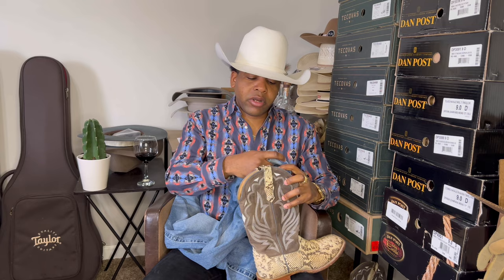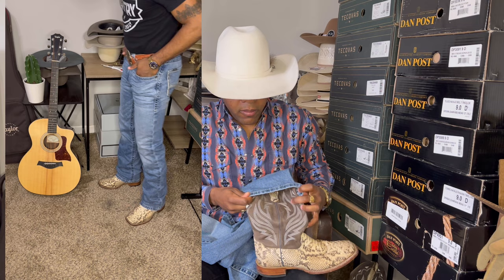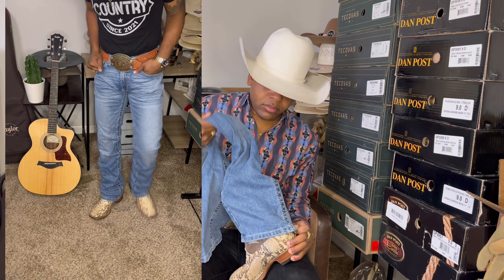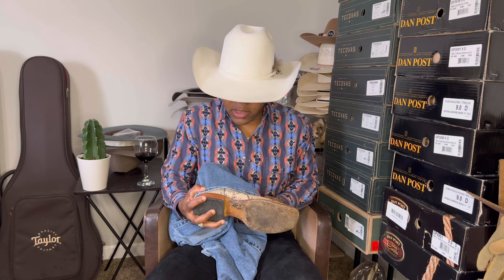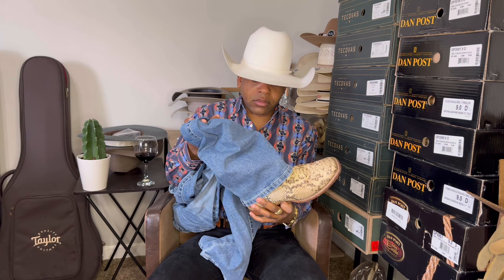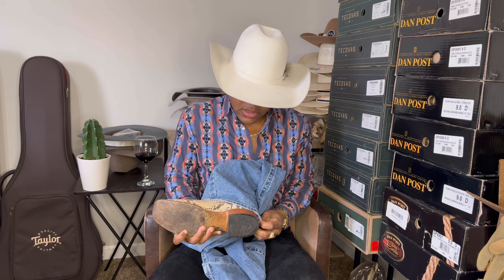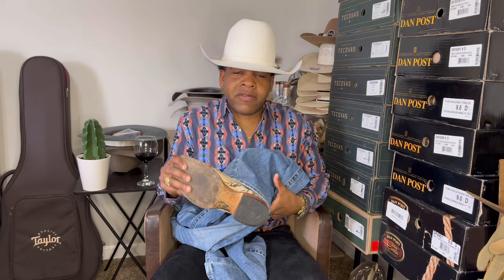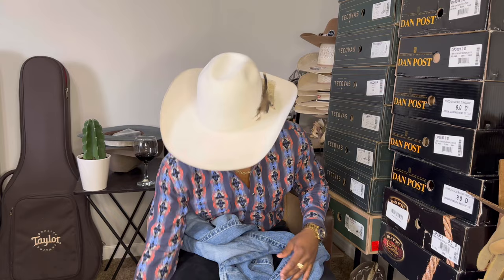How to pick the Correct Jean for your Boots!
Here’s the secret to getting the right look everytime and making your appearance 10x better when wearing boots
Pierrejwilson.com